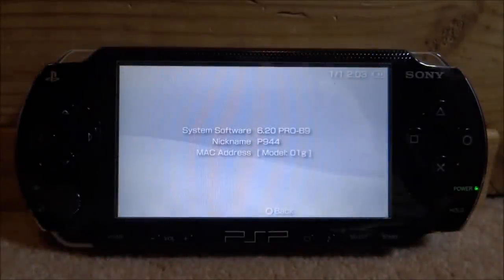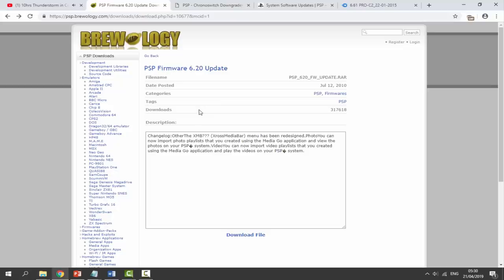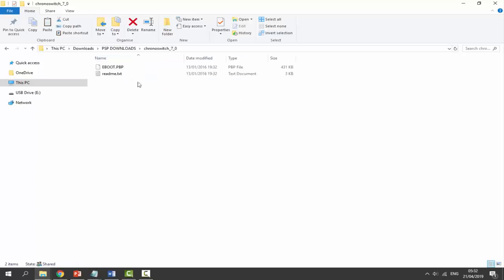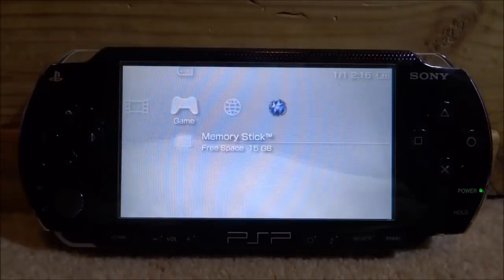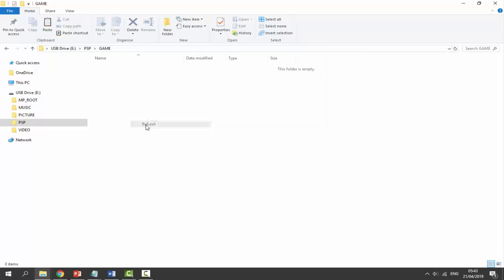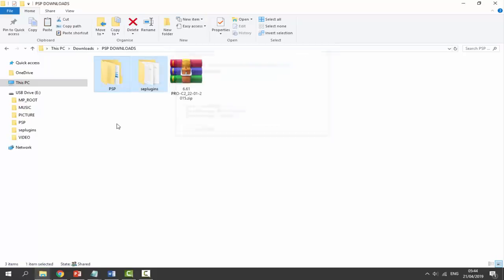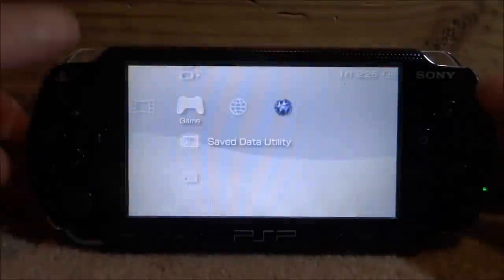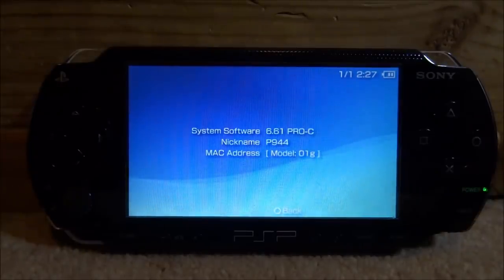Updating An Old 6.20 CFW PSP To The Latest 6.61 CFW!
What to do if your PSP has an old firmware with custom firmware installed. Your best option is downgrading to the original firmware then updating to 6.61 to get 6.61 CFW!